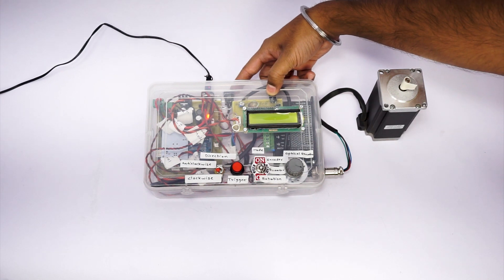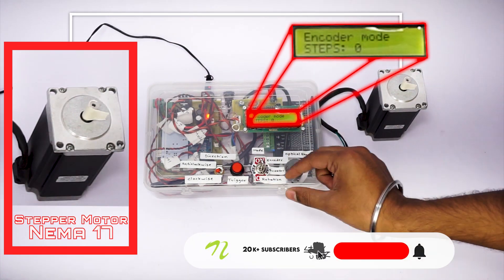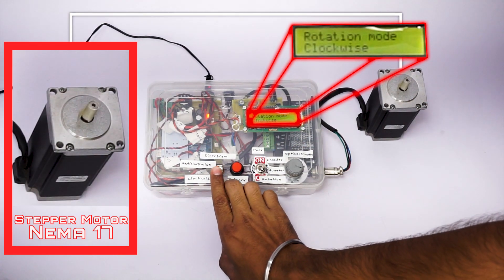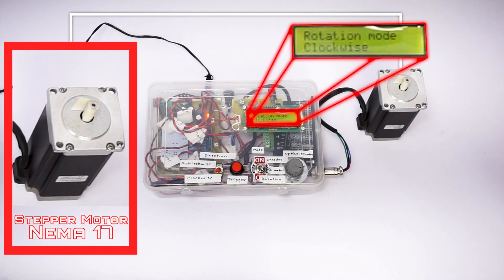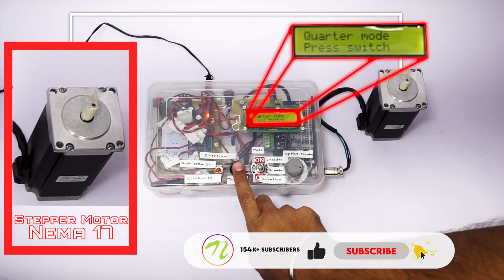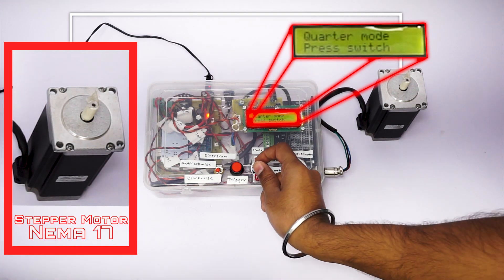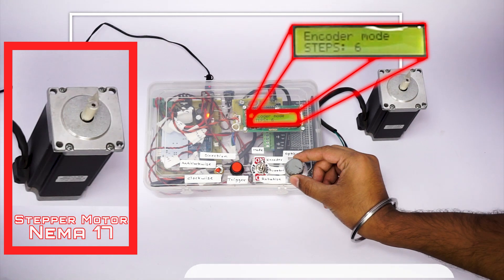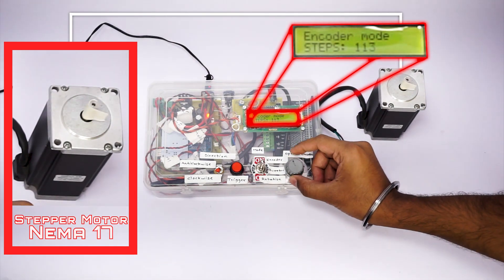DIY 3 Mode Stepper Motor Controller using Arduino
We here develop an arduino based stepper motor controller that allows user to control the stepper in 3 different modes:

Full Rotation Mode
Quarter Rotation Mode
Encoder Mode/ Manual Mode

The system makes use of Arduino uno controller along with an LCD Display, NEMA Stepper motor, optical encoder, stepper driver, switches and buttons along with basic electronics component and PCB to develop this system.